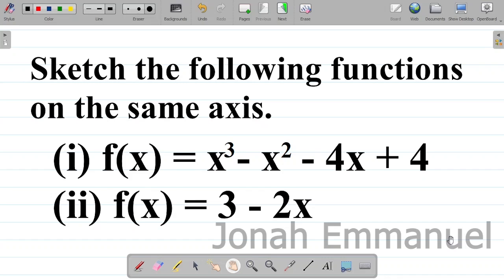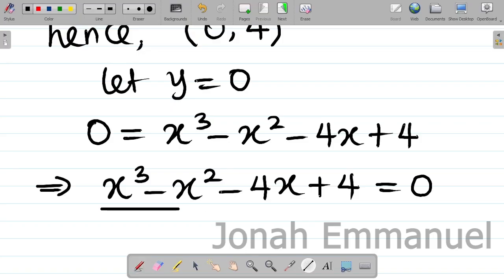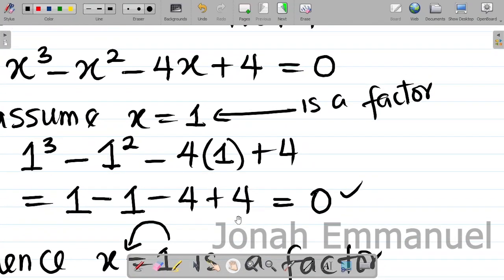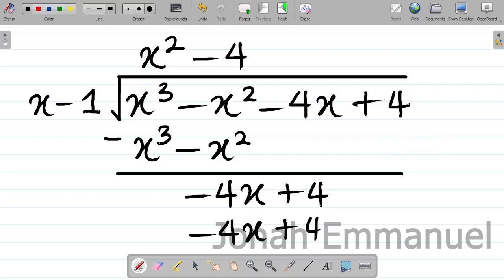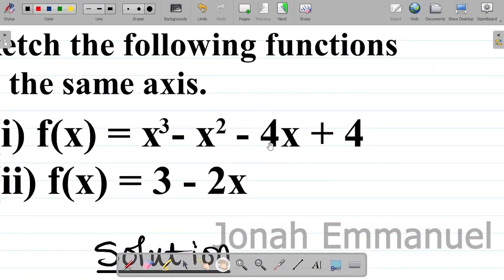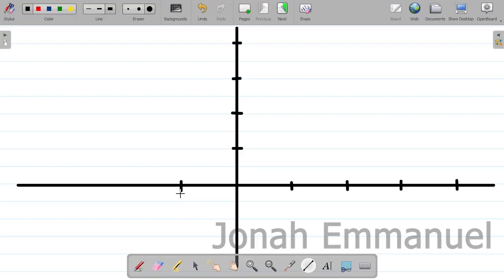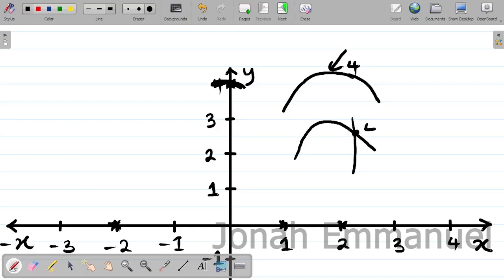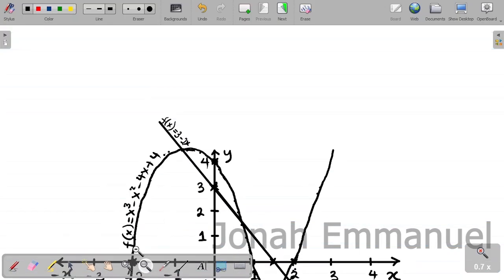Sketching of Functions: How to Sketch Cubic Functions and Linear Functions Maths Tutorial Video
In this video I teach you how to sketch the graph of a cubic function and linear function on the same axis. This video gives a step-by-step guide on how to sketch a polynomial function of the third degree as well as a linear polynomial function on the same axis.
Learn how to sketch math functions with ease using cubic and linear equations. This video guide will walk you through the process of visualizing and drawing mathematical functions, making it easier to understand and work with them. Whether you're a student looking to improve your math skills or a teacher seeking to explain complex concepts in a simple way, this tutorial is perfect for you. Discover how to break down cubic and linear equations into manageable parts and use them to create accurate sketches of math functions. With clear explanations and step-by-step examples, you'll be sketching math functions like a pro in no time.